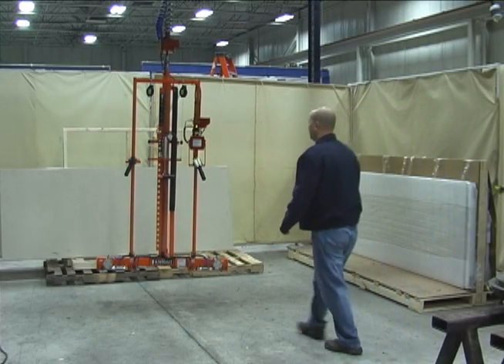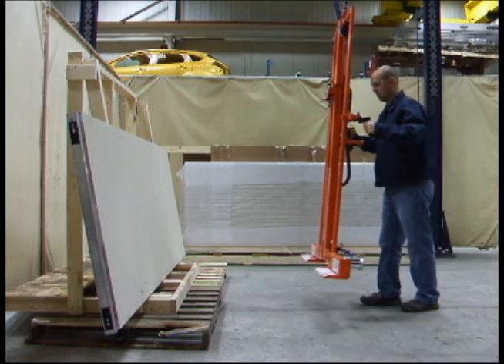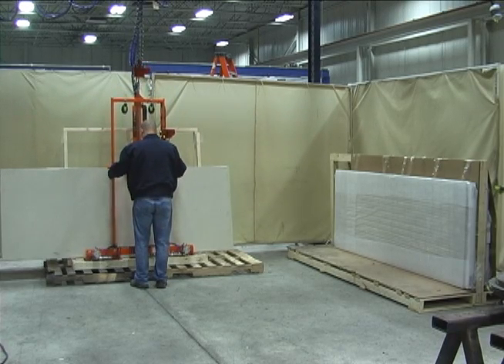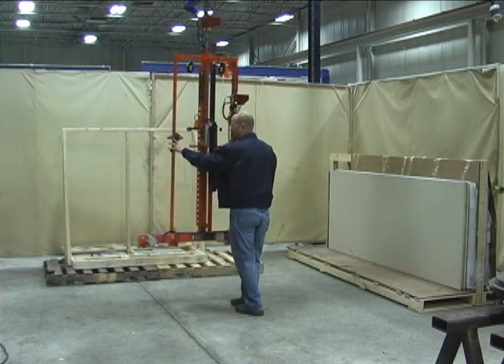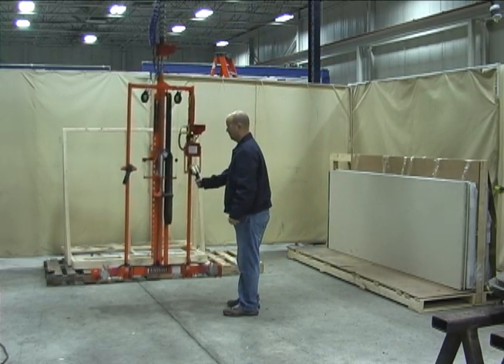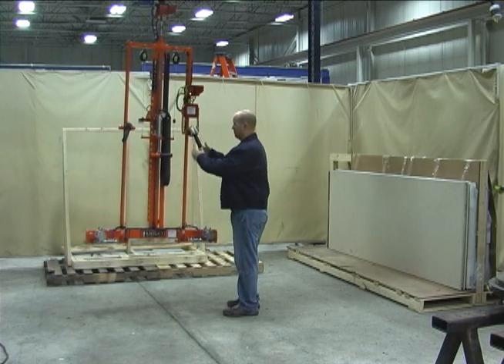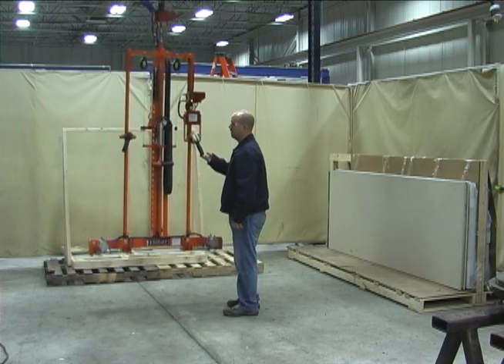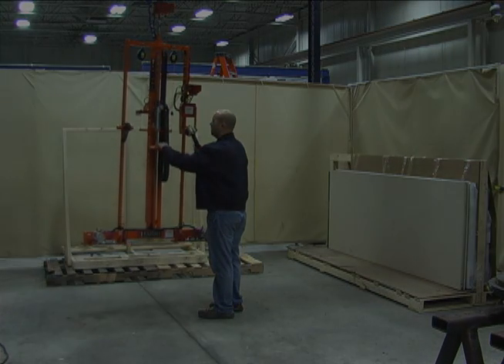Cubicle Panel Transfer Lift Assist System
The customer needed a lift assist to transfer office cubicle panels ranging
from 125 lbs. to 350 lbs. Knight Global's solution is to utilize an overhead workstation crane, a 750 lbs. servo hoist, and an end effector designed to clamp onto the panel and secure it during transfer.
The servo hoist allows one operator to load and transfer the panel. It previously took two operators to manually lift the panel and transfer.
Programmable speed limits are used to slow the hoist down once the panel is near the set down position. These limits prevent the operator from damaging the product by lowering the panel too fast.